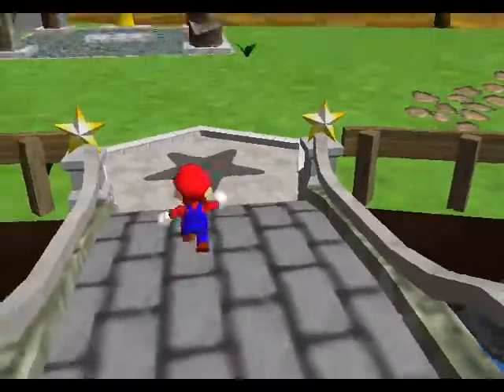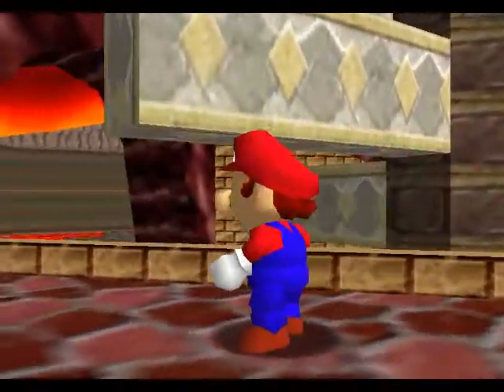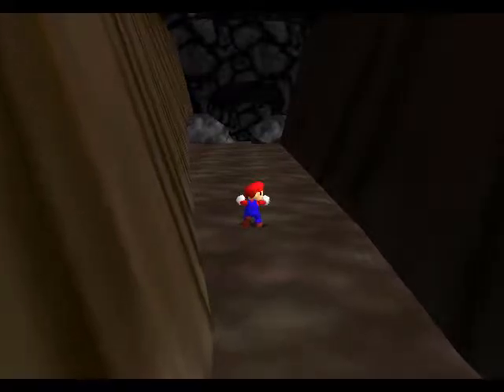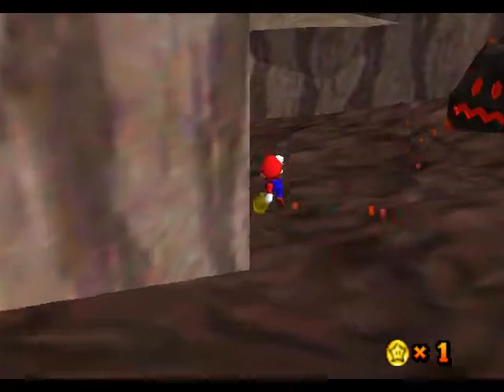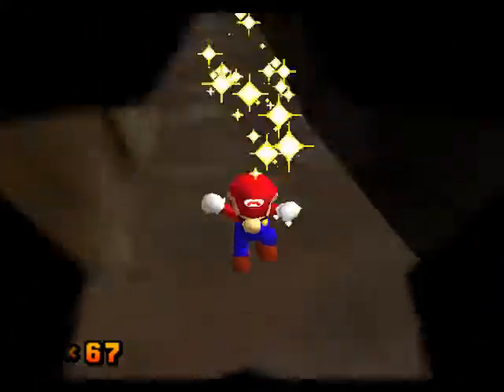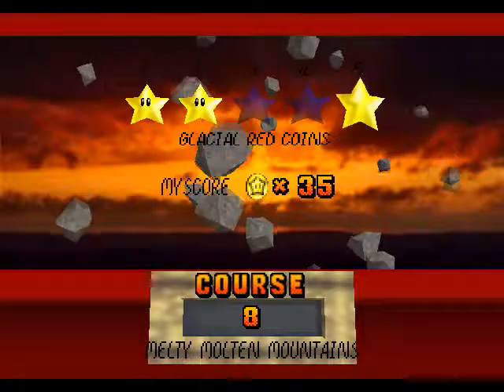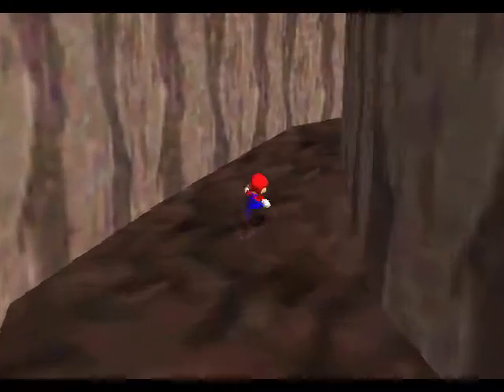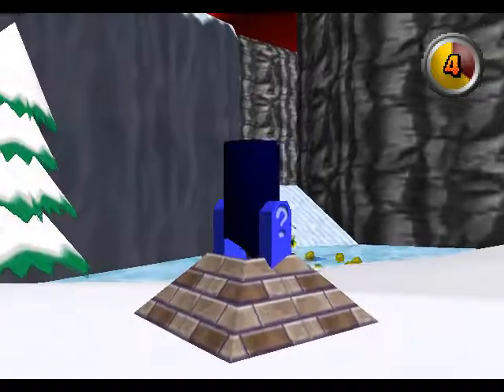Let's Play Super Mario 64: Last Impact - Part 28: A Puzzle of Ice and Fire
This episode went too smoothly.